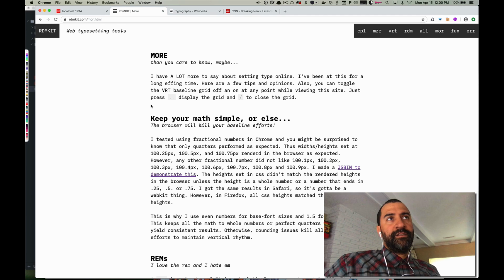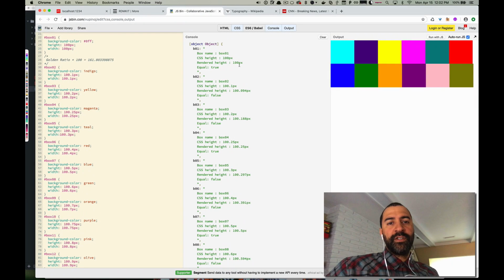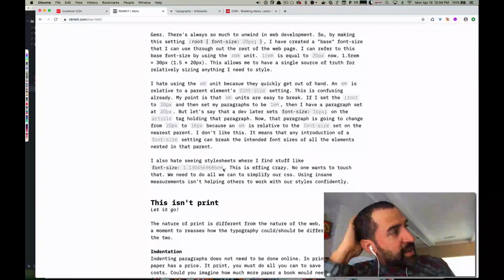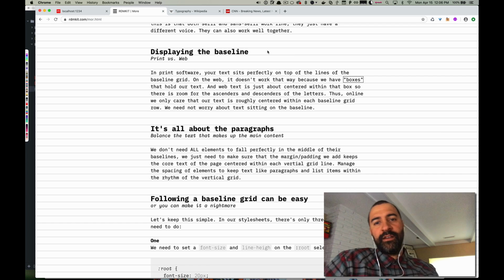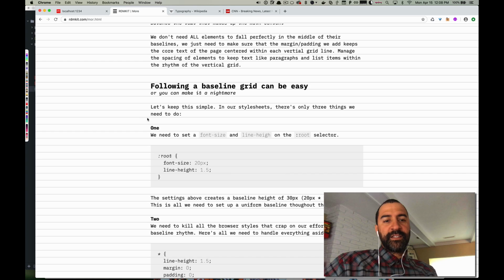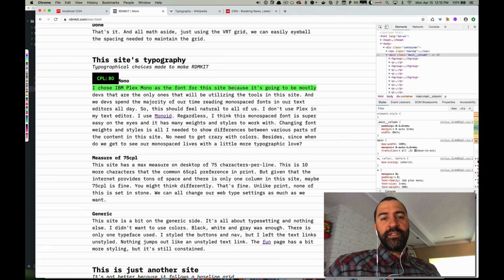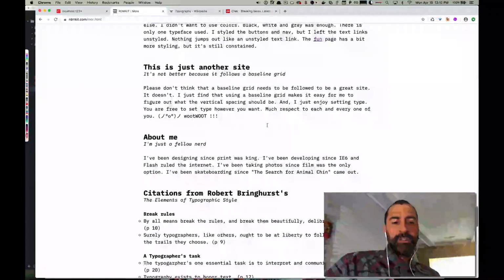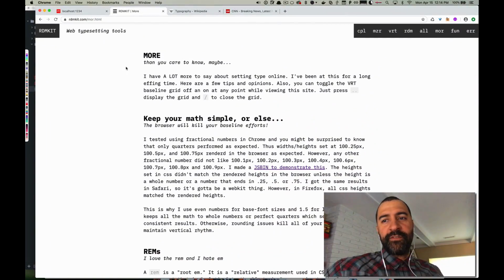MOR to talk about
There is a lot to say about web typography. Here I attempt to have an open discussion about mor web-typography topics and RDMKIT.  The web isn't print. It's time that we have an open discussion about it.